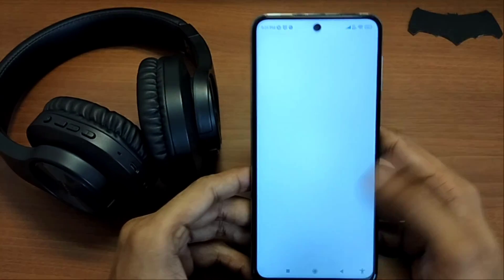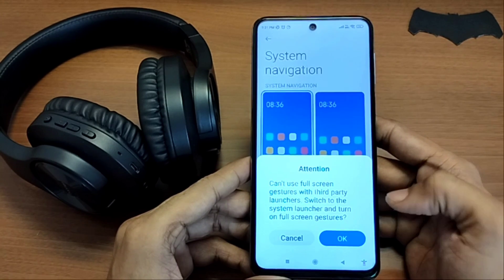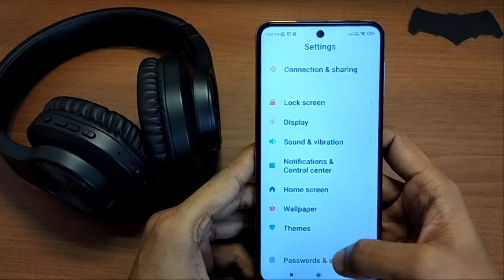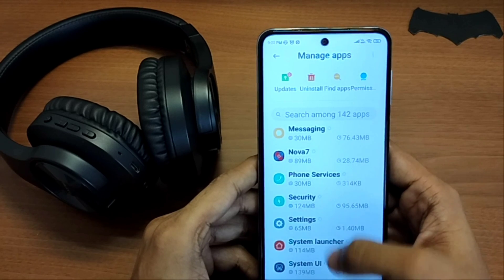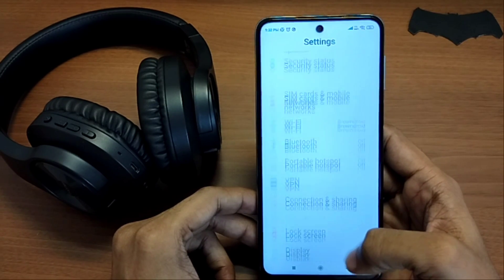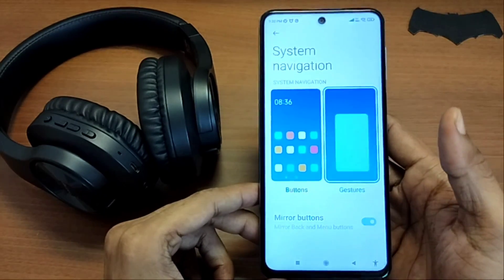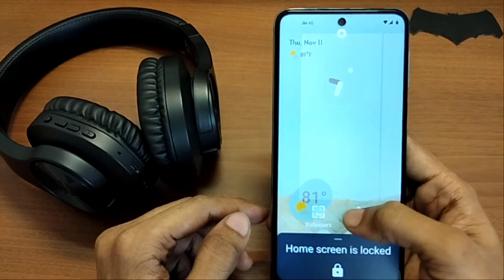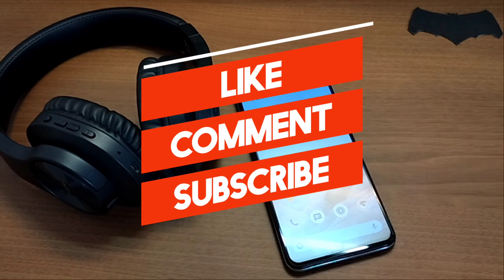Fixed Cant use Full screen Gesture with Third party Launcher Full screen Gesture Not working In MIUI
In this video you will see how to fix Cant use Fullscreen Gesture with Third Party Launchers popup on Redmi Mi Poco Xiaomi MIUI Devices

For those if uninstalling launcher updates does not fix the issue then try to change the launcher version by installing some previous versions try 4.23 or below, different versions may work for different devices, you can download the launcher from here:

How to hide your Personal Mobile Photos, Videos, Call records on Android (No third party app)

Fau-G pre-register on TAP TAP store, why you should not register?

EMUI 11 is here, these devices will be the first to get it (Emui 11 BETA)